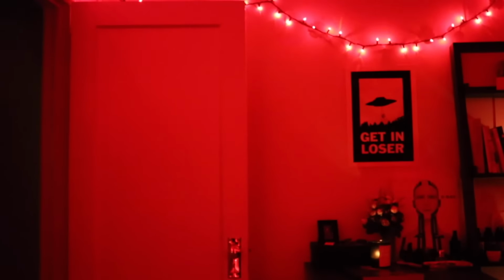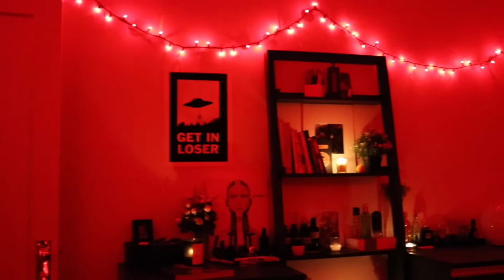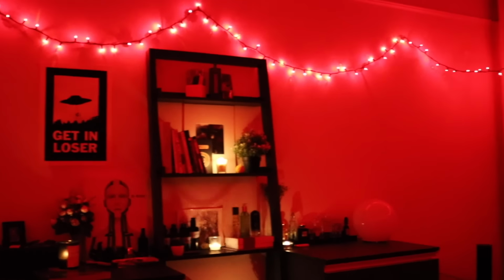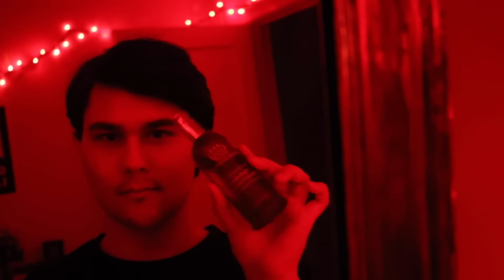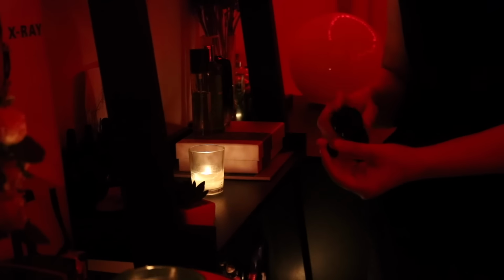The Ultimate Feel-Good Skincare Ritual | TophCam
Enjoy x

Details - You'll get $10 off your first order only and I will receive $10 in store credit

Details - $5 applied to the first order of your subscription and $5 credited to my account

All products mentioned were purchased by me, unless otherwise stated. These are my own, honest opinions. This is not a sponsored video - I have never accepted money from a company in exchange for a video. Trying to keep it real with you guys!